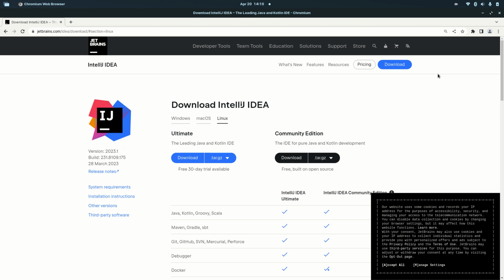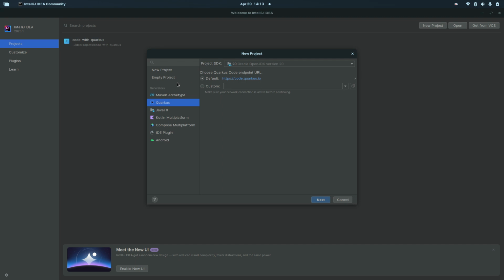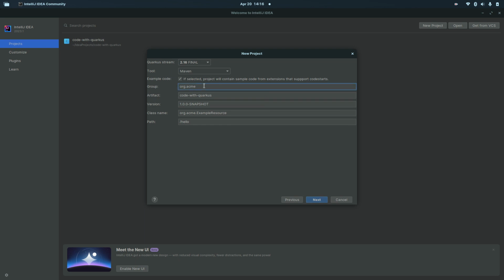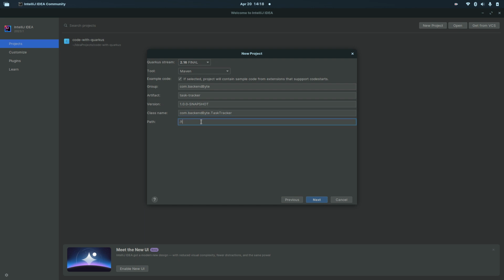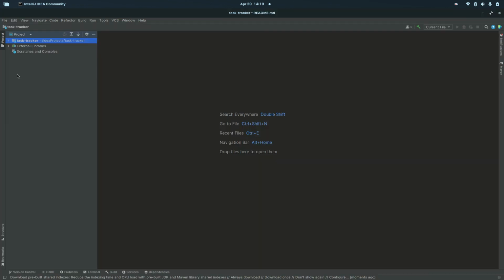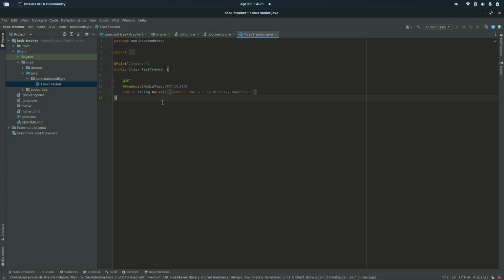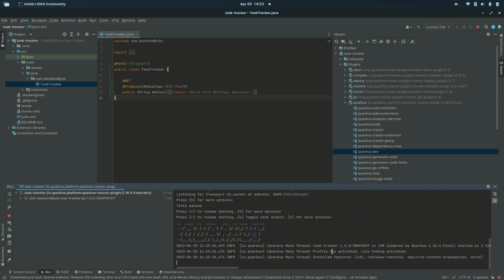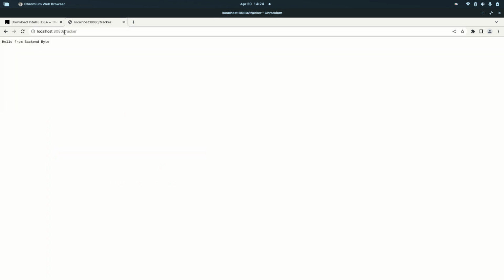Setting Up Environment for building Quarkus project - Tutorial for Beginners #1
In this video, we will guide you through the steps to set up your development environment for running a Quarkus project. We will start by installing the necessary software, including JDK, Apache Maven, and the Quarkus command-line interface. We will then demonstrate how to create a new Quarkus project using Maven and set up your IDE to work with Quarkus. Finally, we will show you how to run your Quarkus project using the built-in development mode and test that everything is working correctly. By the end of this video, you will have a fully functional development environment for building and testing Quarkus applications.